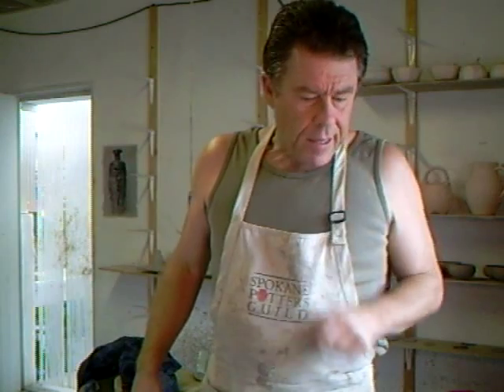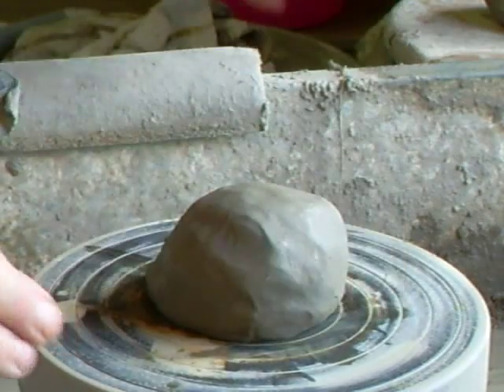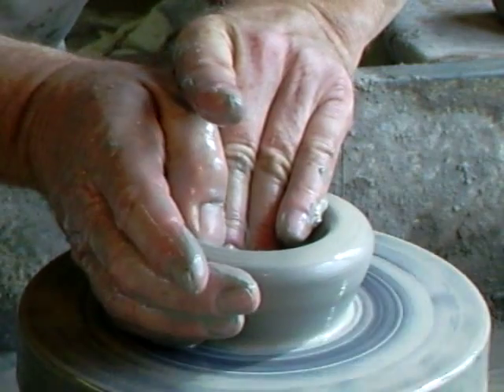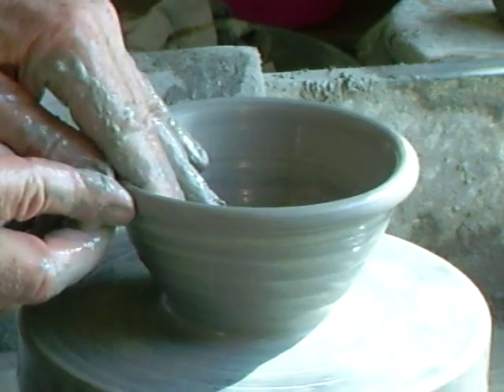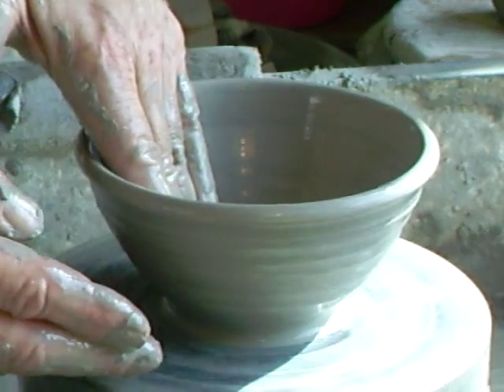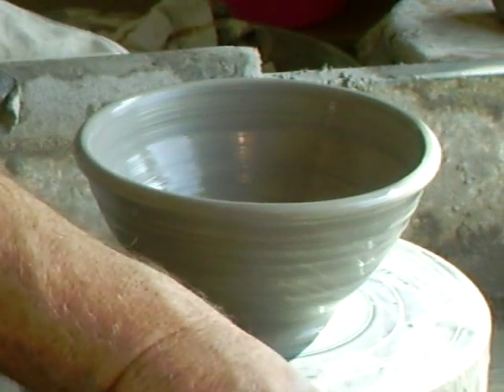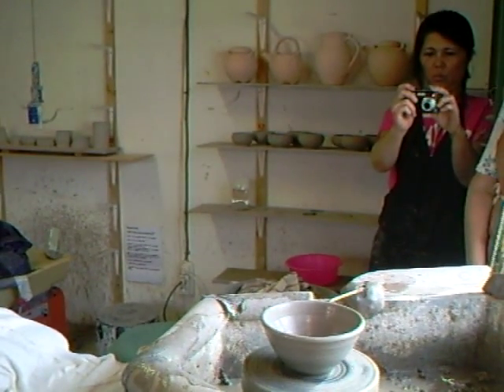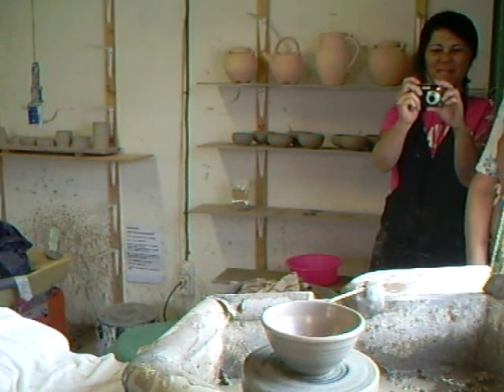SIMON LEACH - Close up - GP bowl !!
Some detail here & a few pointers . KEEP PRACTICING .. SL